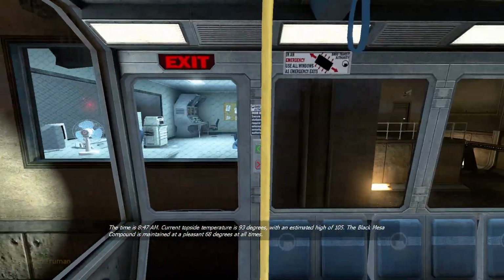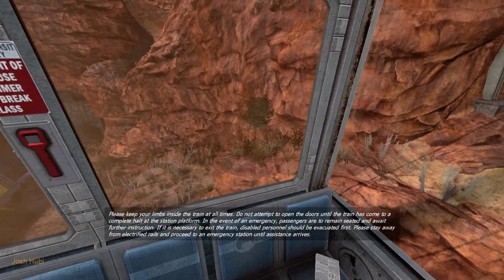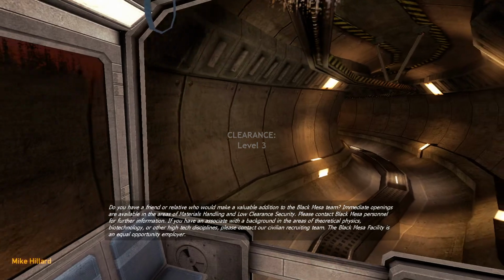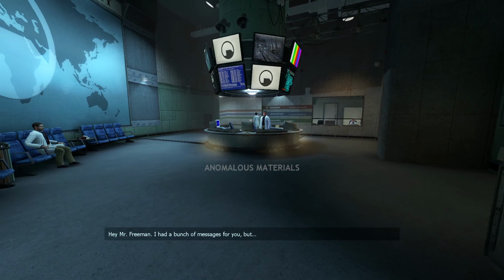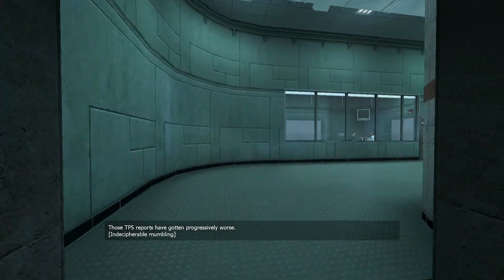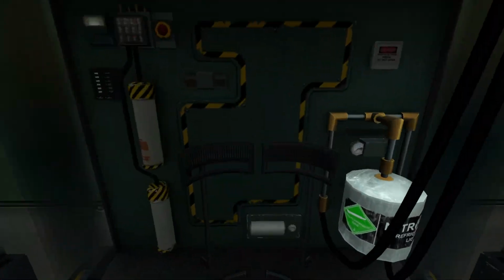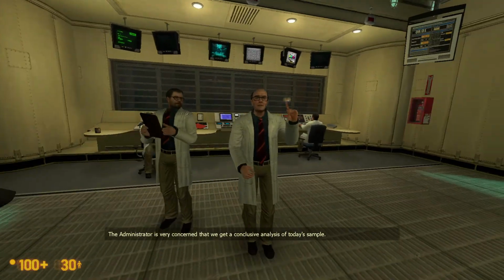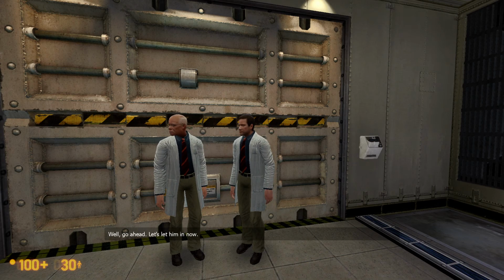Black Mesa part 1